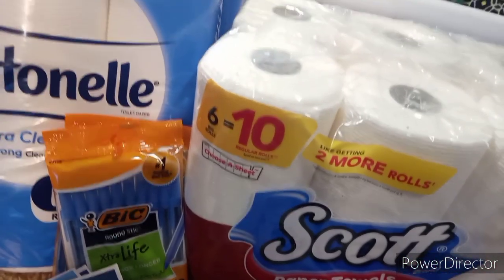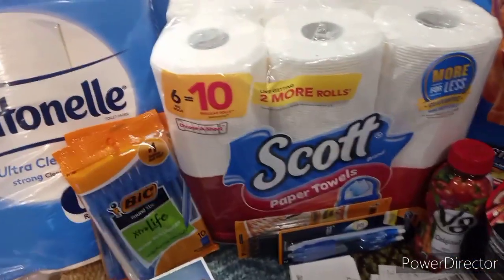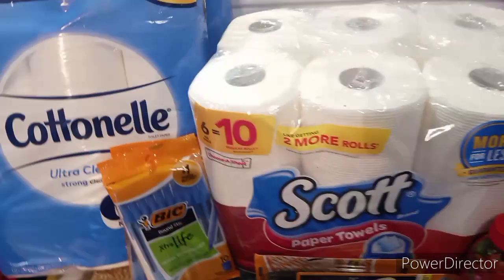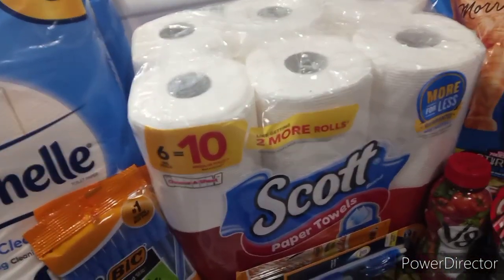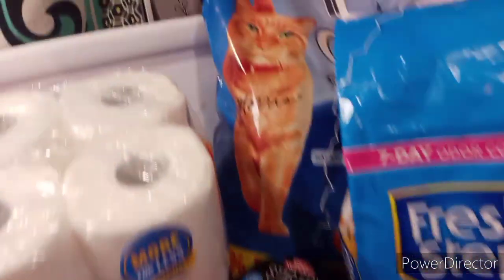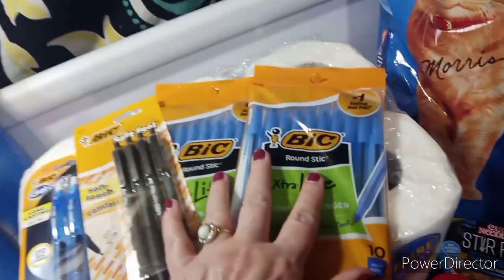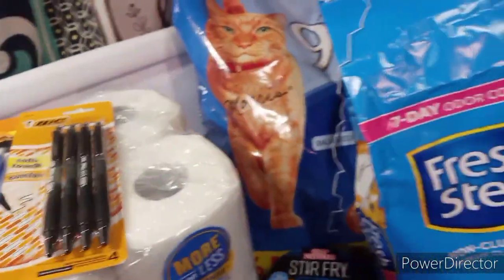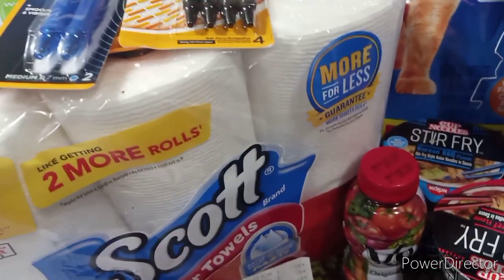Dollar General $5 off of scott deal using paper coupons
five off of $15 Scott purchase at the Dollar General. four new glitches at the Dollar General a glitch deal all free. Welcome to crazee countre couponer ,were we strive to get everything we buy for a dollar or less.

SUNDAY  $6
Mid Week $6